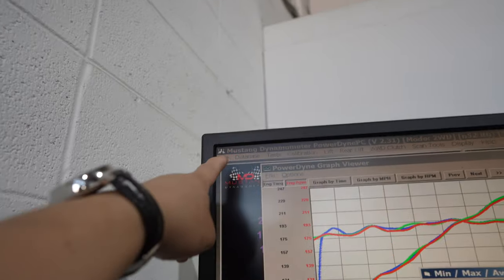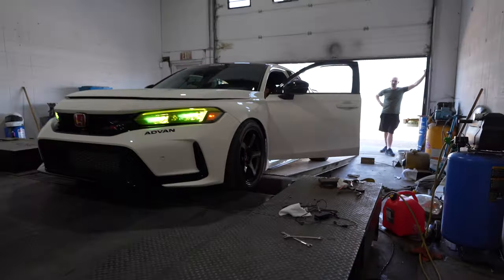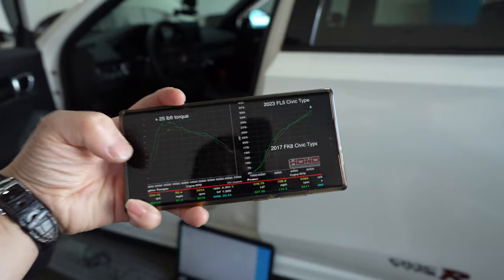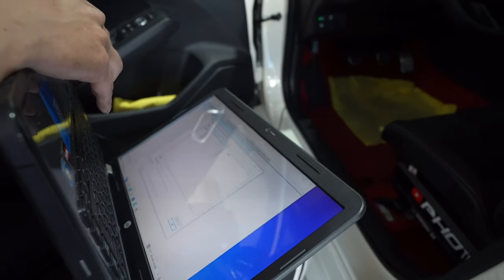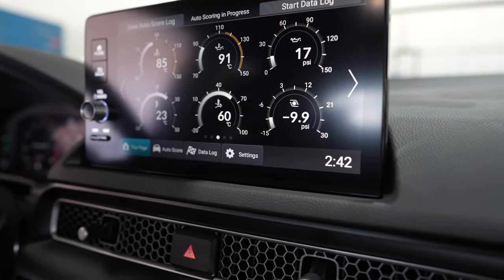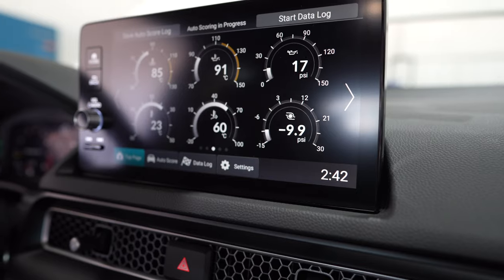Dyno Testing The Phearable Honda FL5 Tune.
Alright here are the dyno numbers for the Phearable Stage 2 Tune for the Honda FL5. The results from the dyno runs will surprise you.